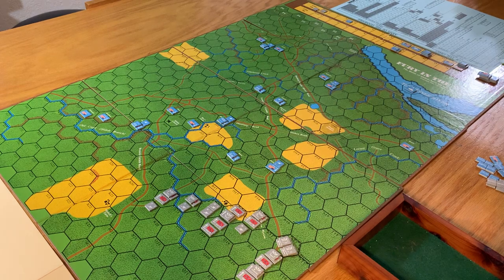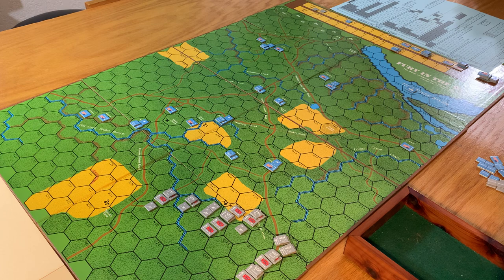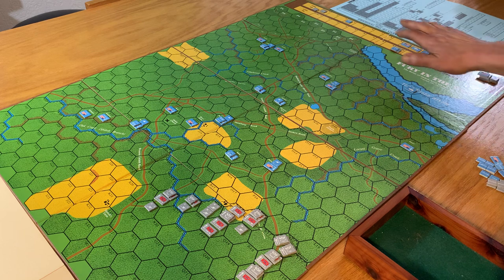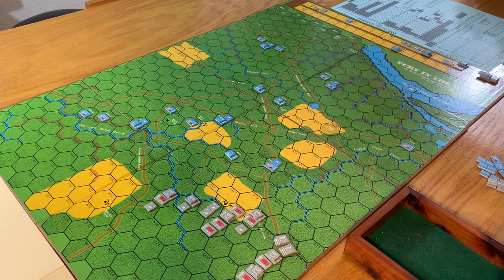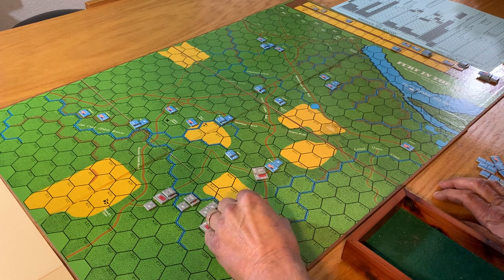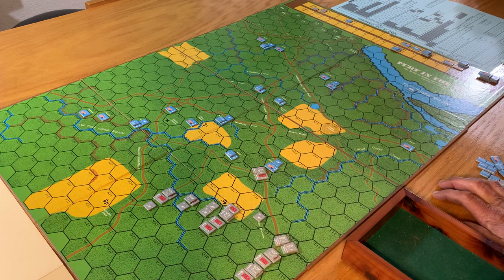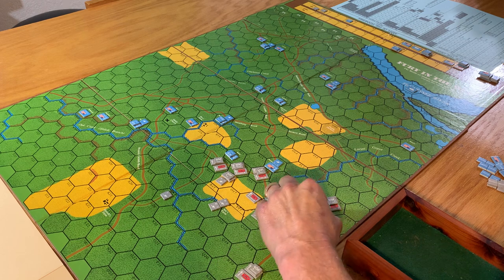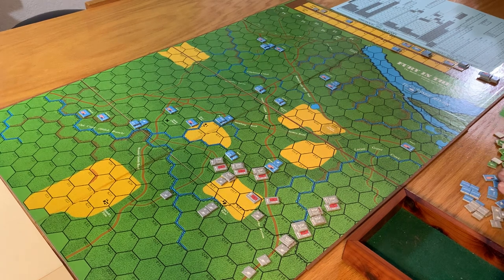Avalon hill Fury in the west learn to play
Playing scenario one! Only covers the confederate first turn. With rules explanation and comments.